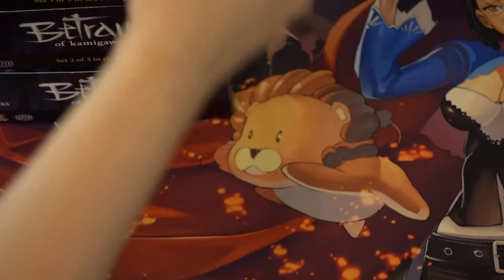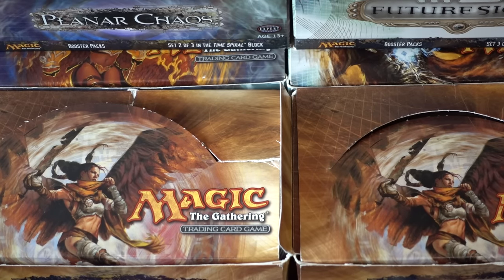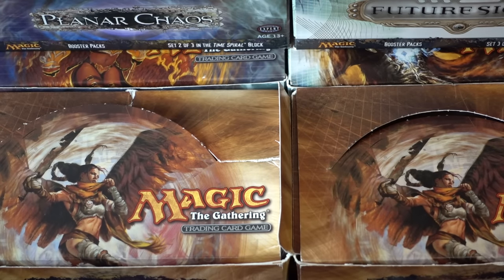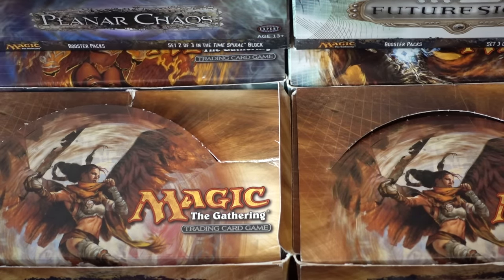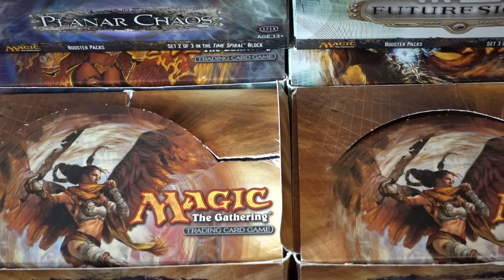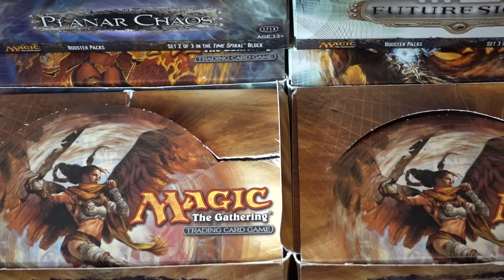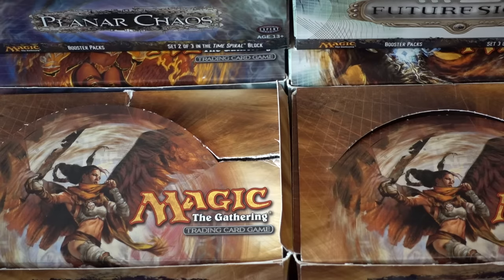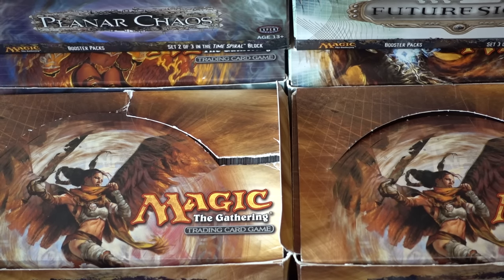Best Magic the Gathering Draft Set Ever!